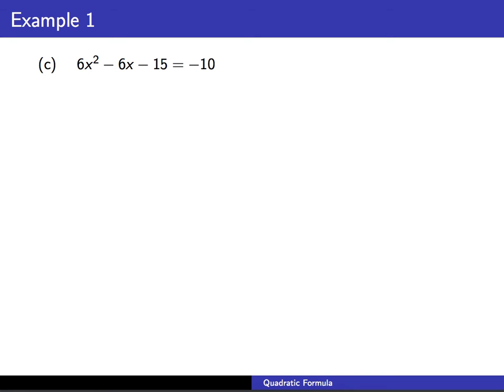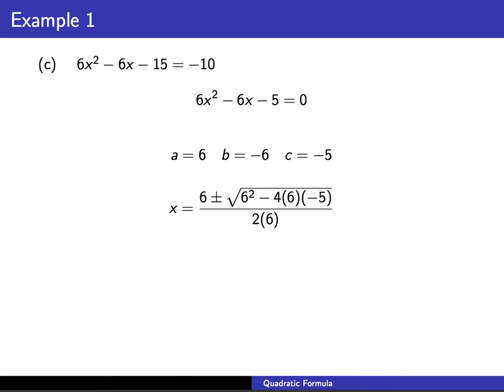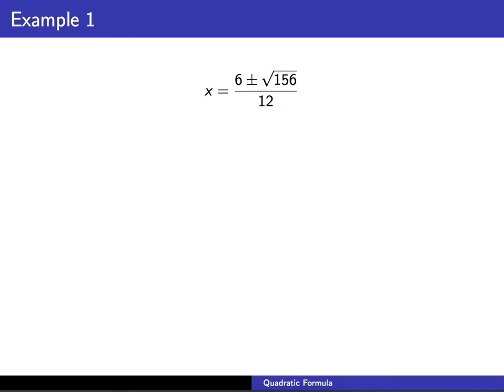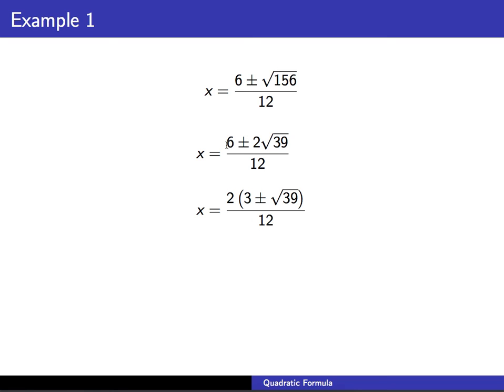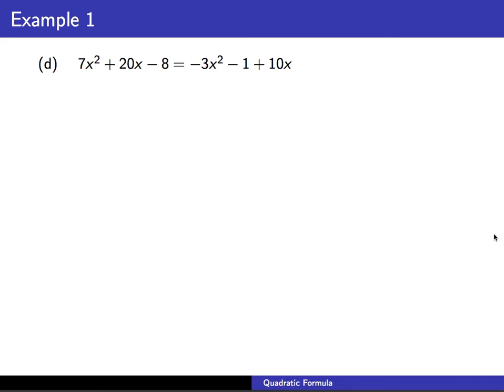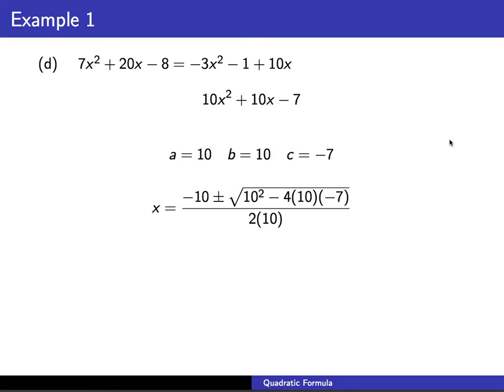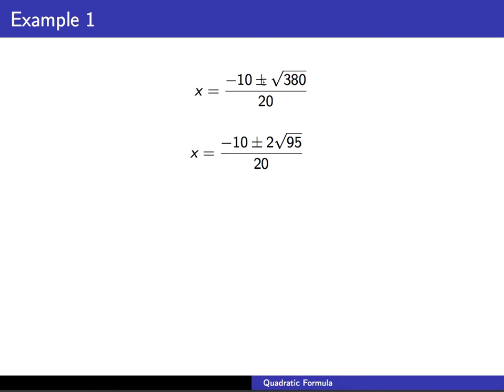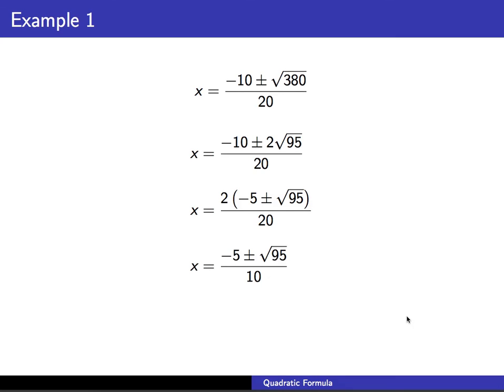Quadratic Formula (part 2)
Additional examples of solving quadratic equations using the quadratic formula.